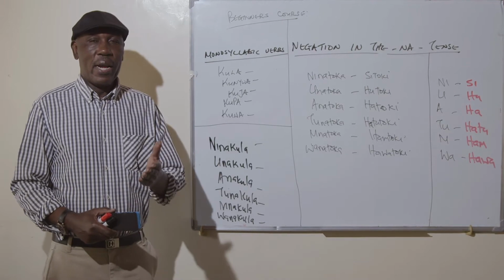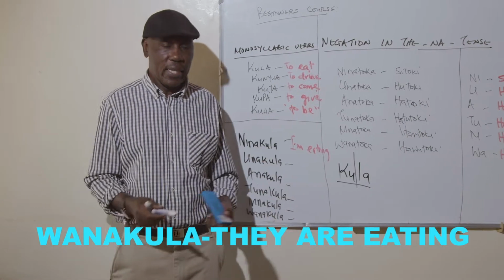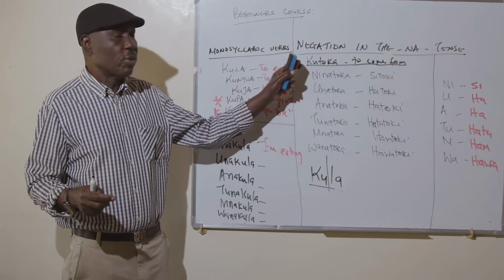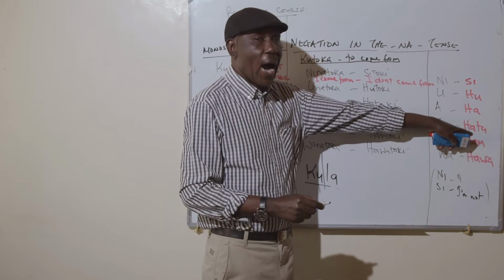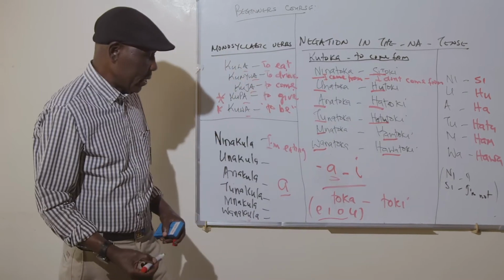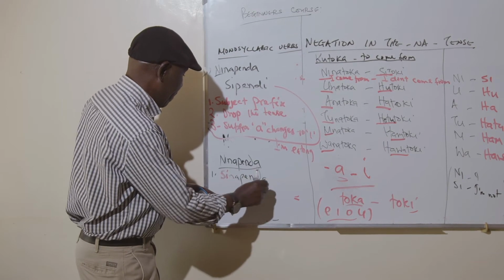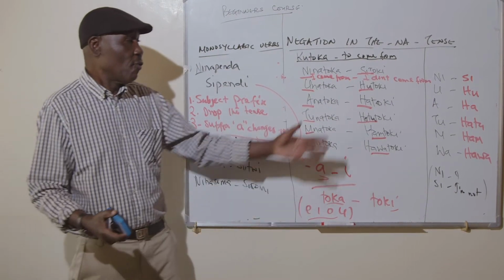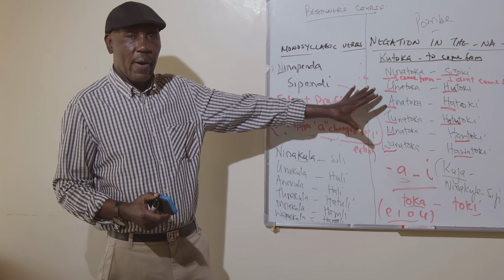KISWAHILI BEGINNER COURSE LESSON 3-Monosyllabic Verbs and Negation.